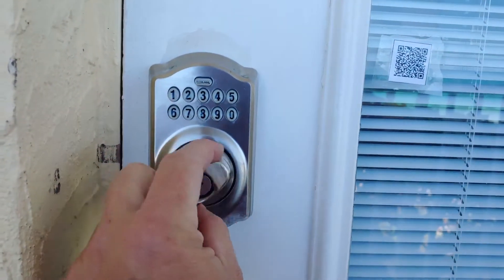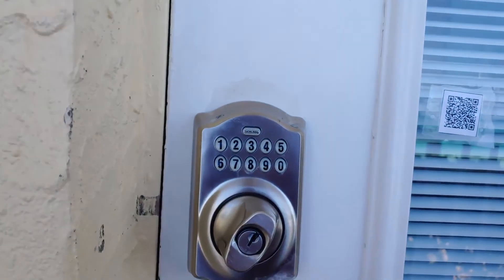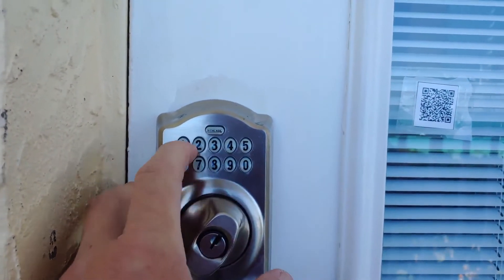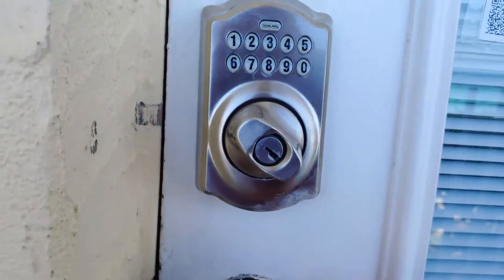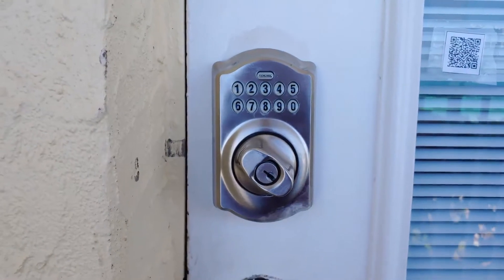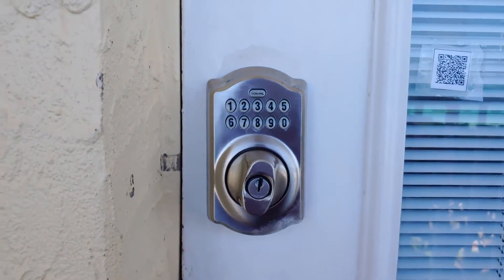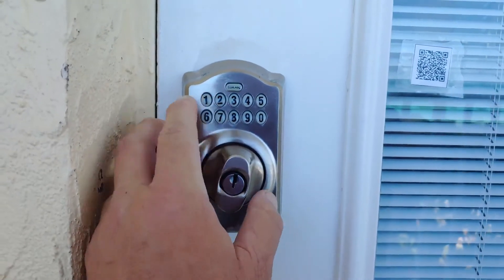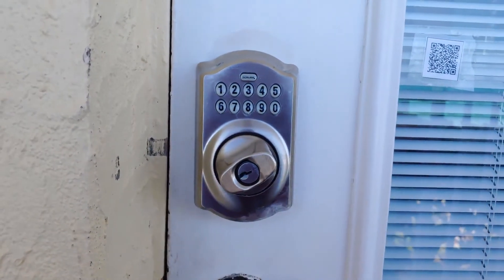Beach House Resort #5 keyless entry instructions.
The entry door lock, and unlock instructions.